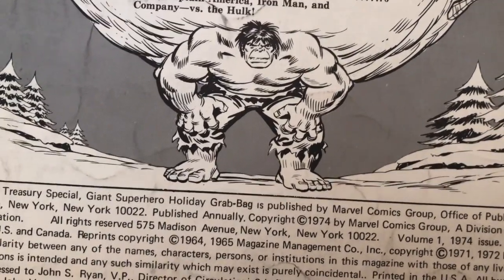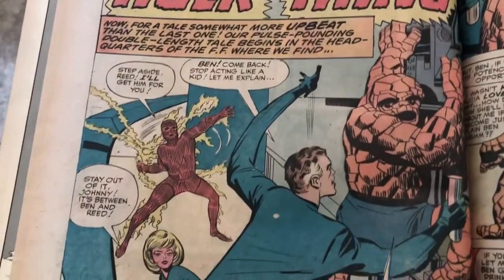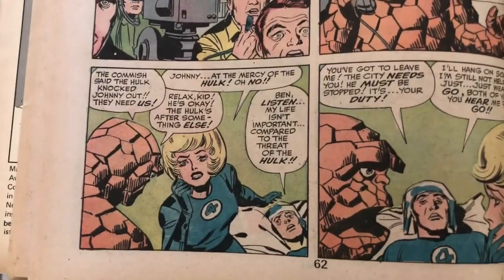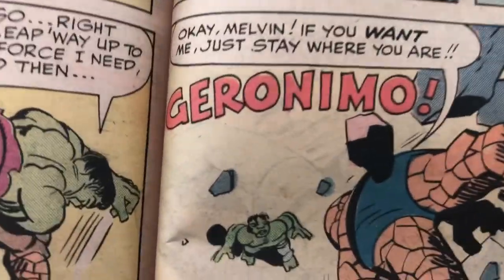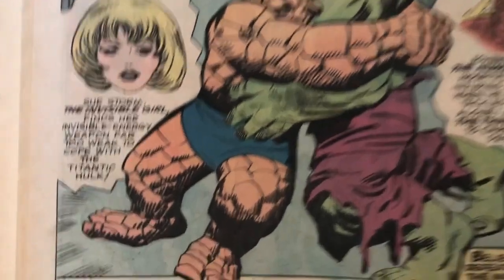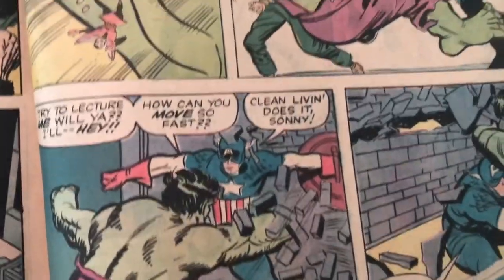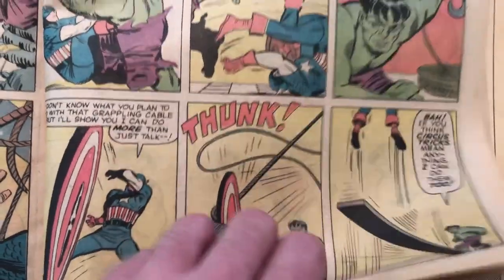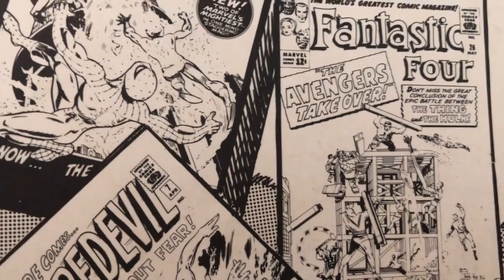Old Comic Book Review: The Avengers vs. Hulk vs. The Fantastic Four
Here is a review of an early classic brawl between the Fantastic Four and the Hulk and the Avengers.  Comic books don't make fight scenes like this anymore.

My book Crap Is NOT A Bad Word! is